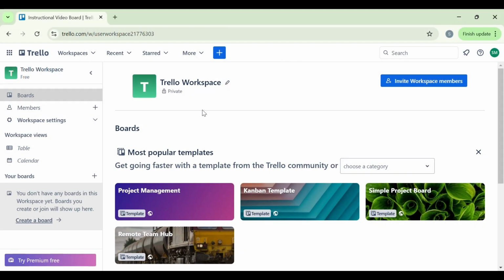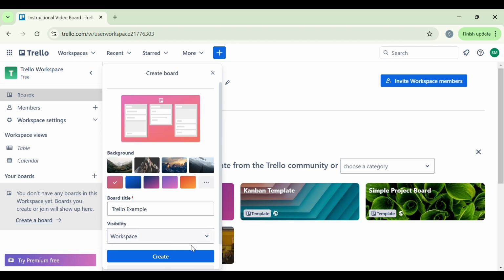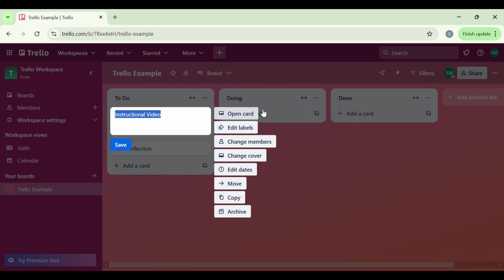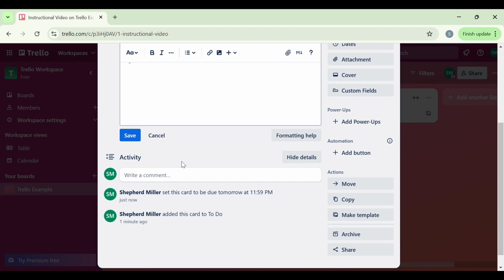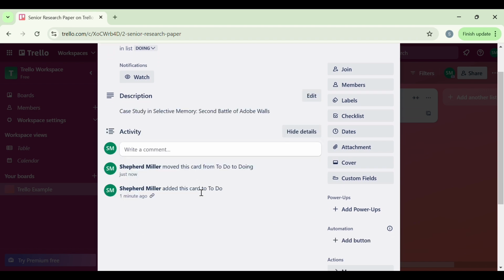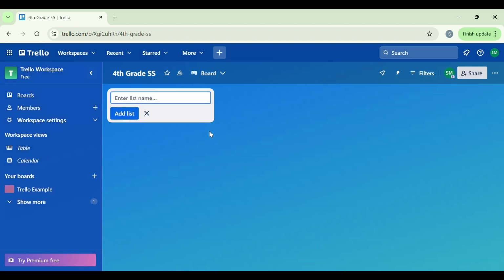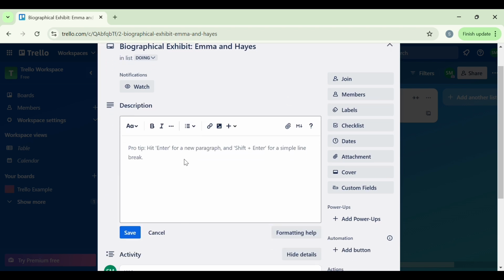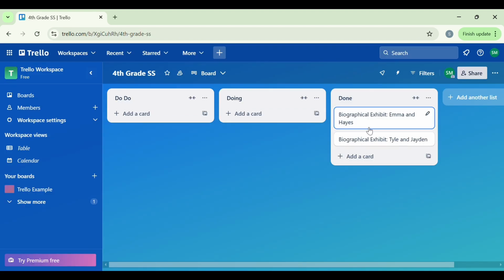Trello Instructional Video